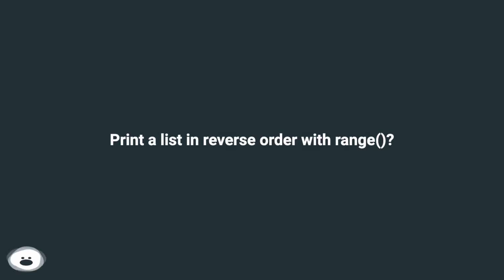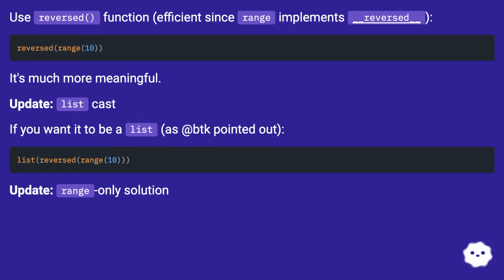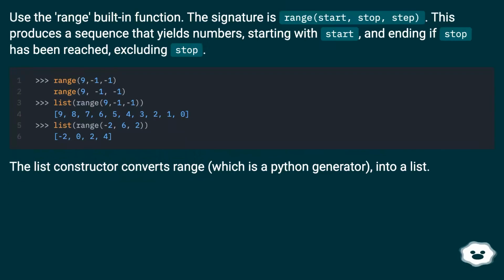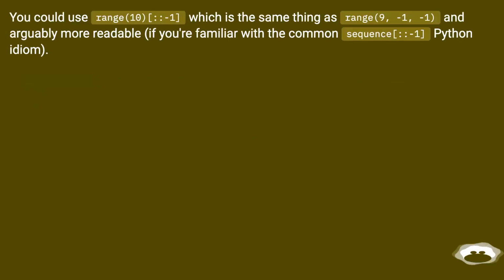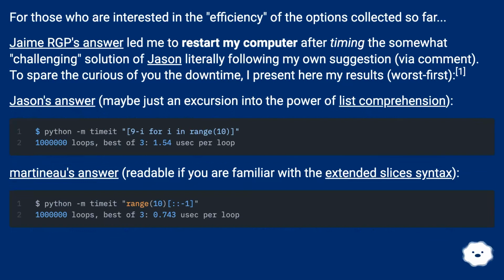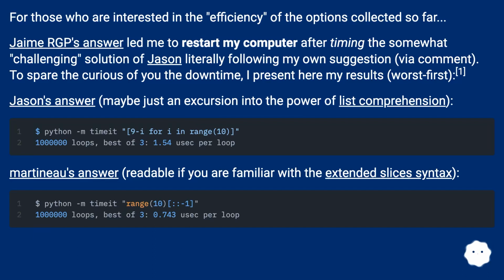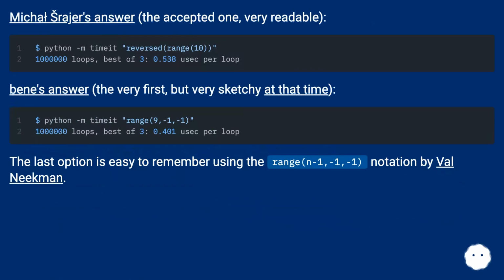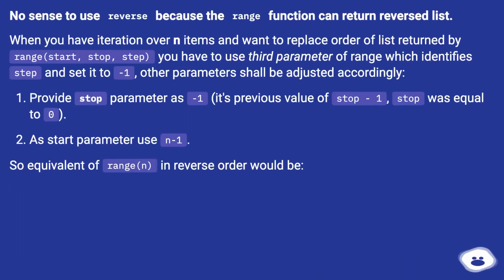Print a list in reverse order with range()?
Chapters
00:00 Print A List In Reverse Order With Range()?
00:14 Accepted Answer Score 803
01:07 Answer 2 Score 368
01:40 Answer 3 Score 62
01:59 Answer 4 Score 46
03:16 Answer 5 Score 25
03:57 Thank you